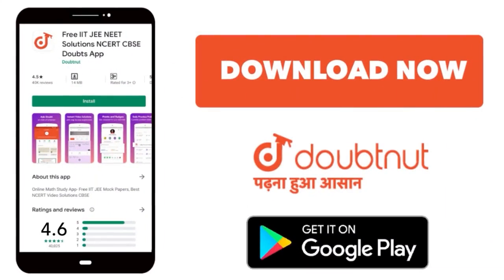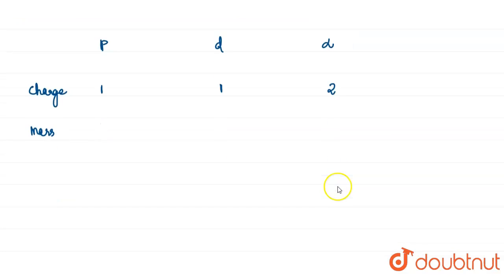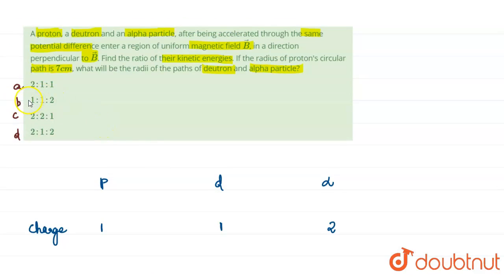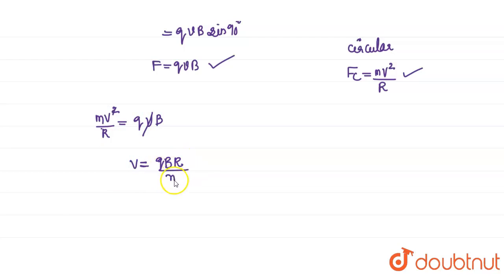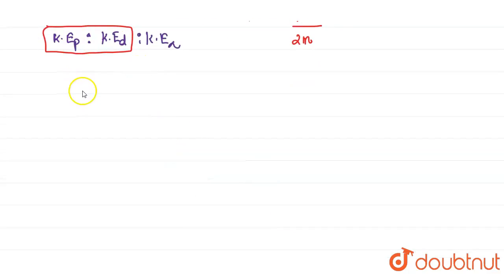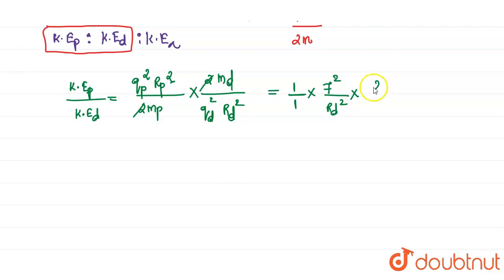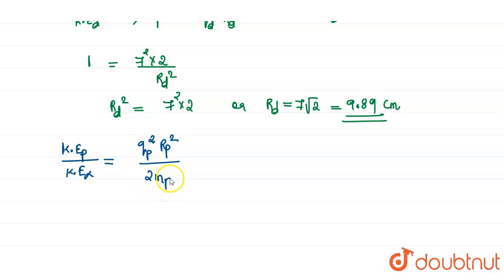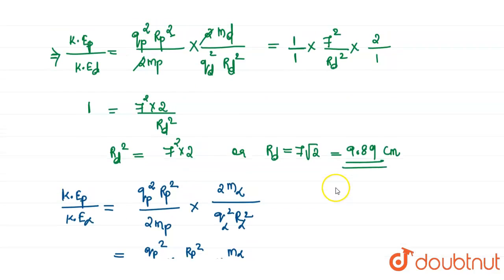A proton, a deutron and an alpha particle, after being accelerated through the same potential di...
A proton, a deutron and an alpha particle, after being accelerated through the same potential difference enter a region of uniform magnetic field vecB, in a direction perpendicular to vecB. Find the ratio of their kinetic energies. If the radius of proton\'s circular path is 7cm, what will be the radii of the paths of deutron and alpha particle?
Class: 12
Subject: PHYSICS
Chapter: MOVING CHARGES & MAGNETISM
Board:IIT JEE

👉 Have Any Query? Ask Us.